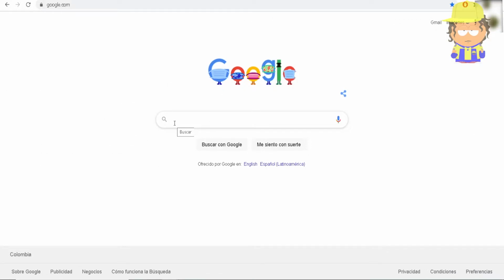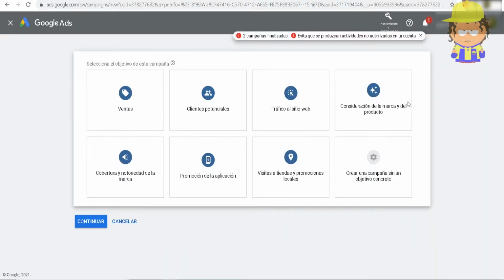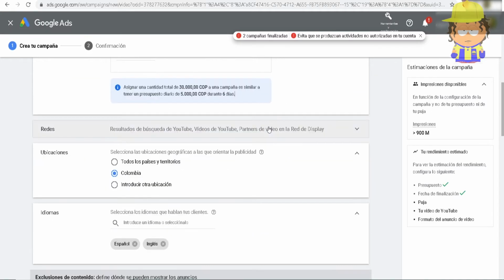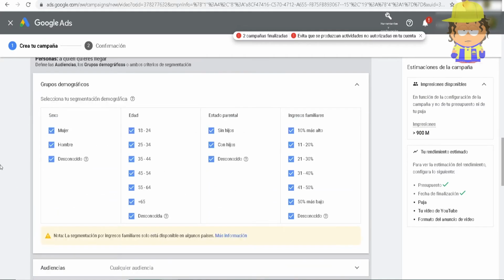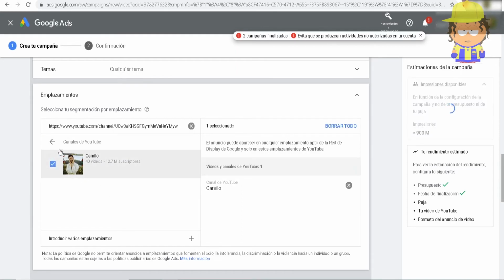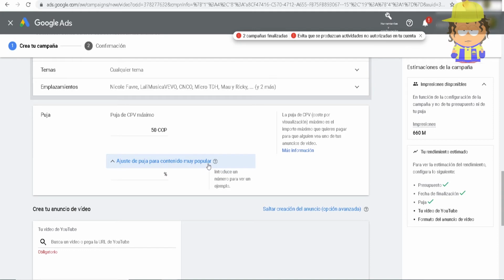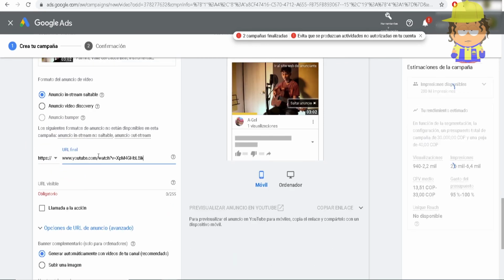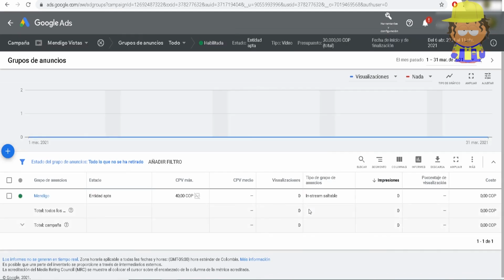How to publicize a song on YouTube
In this tutorial, we will show you how to use YouTube advertising to promote your song and reach a wider audience. You will learn how to create a YouTube ad campaign for music, how to choose the best ad formats for your target, how to segment your audience and how to measure the performance of your ads. We'll teach you how to get the most out of your budget and how to adjust your campaigns to get better results. If you want to learn how to use YouTube advertising to promote your song effectively, don't miss this video.